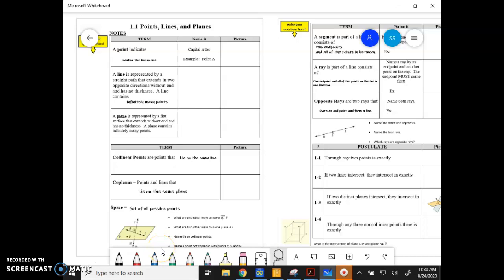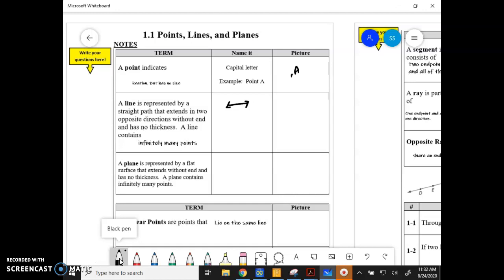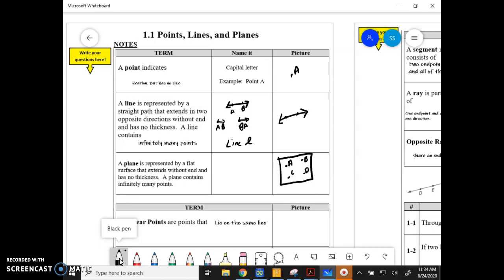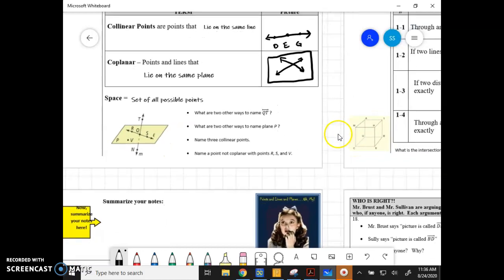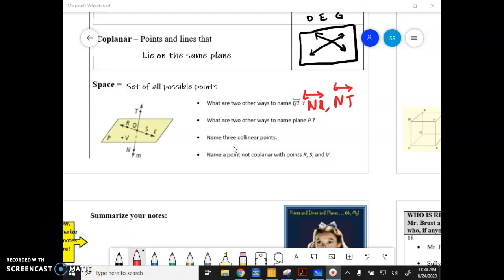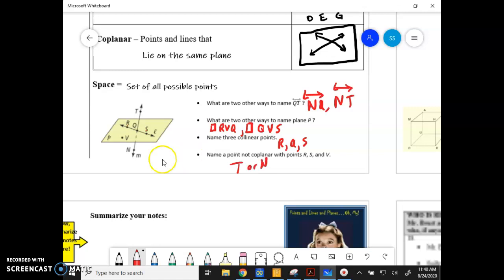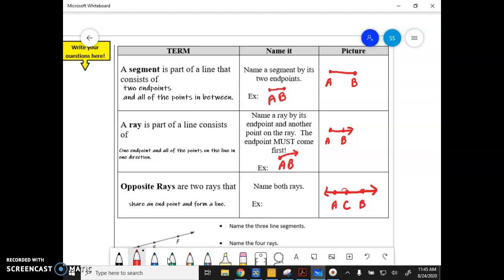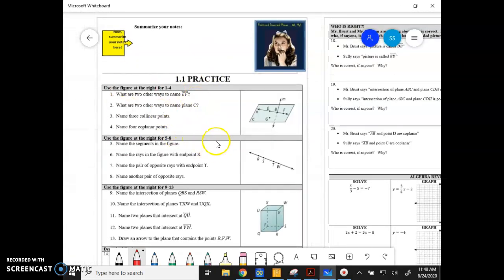Geometry 1.1 Points, Lines, and Planes.